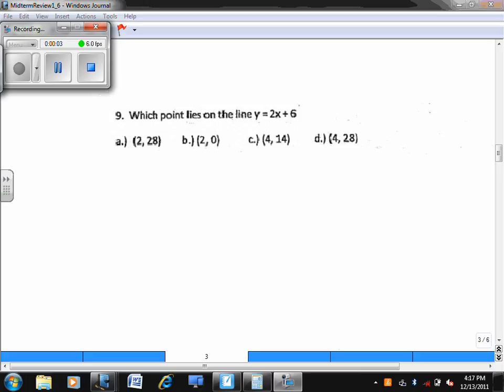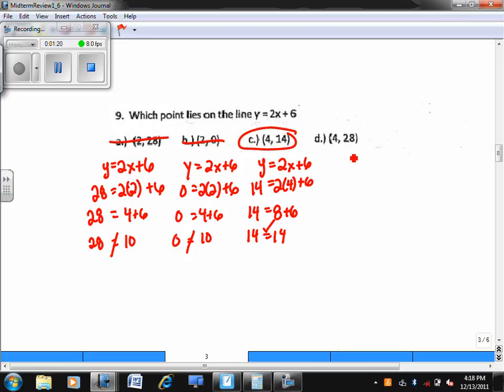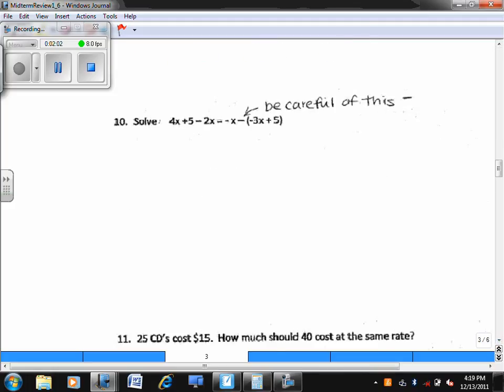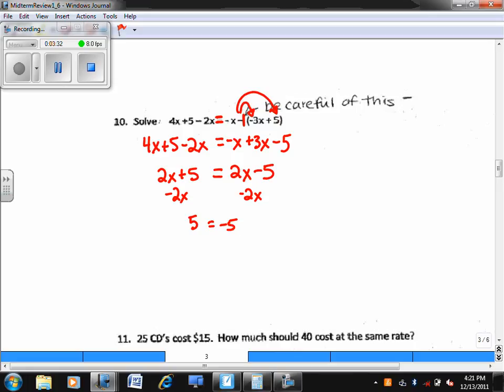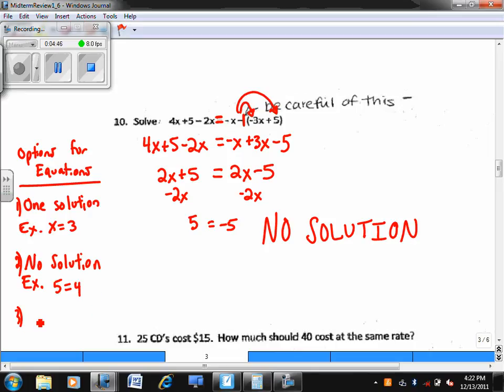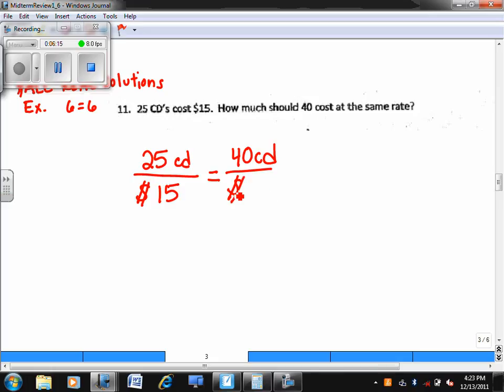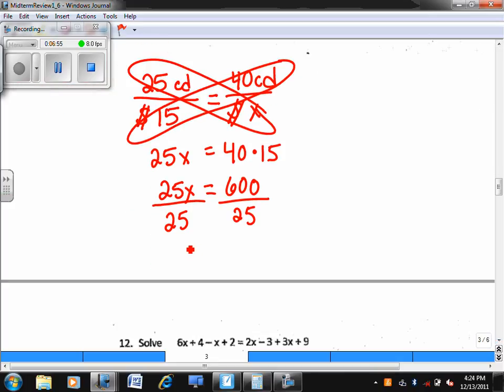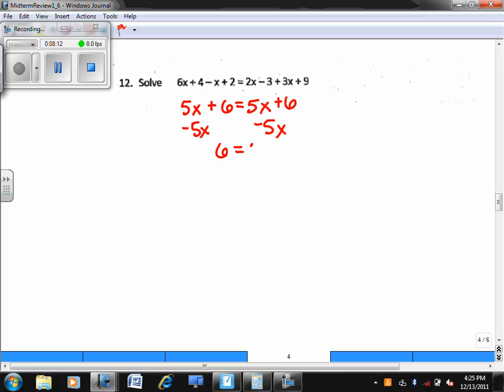Part1 9 12